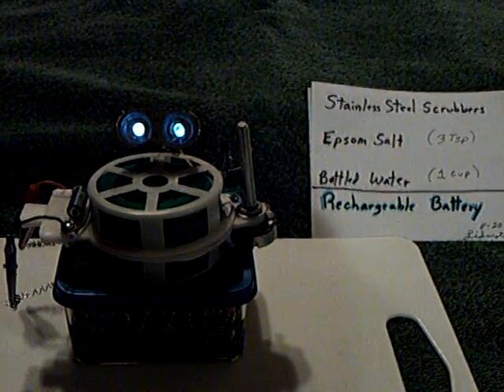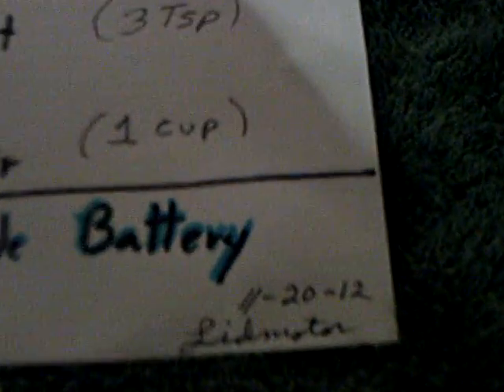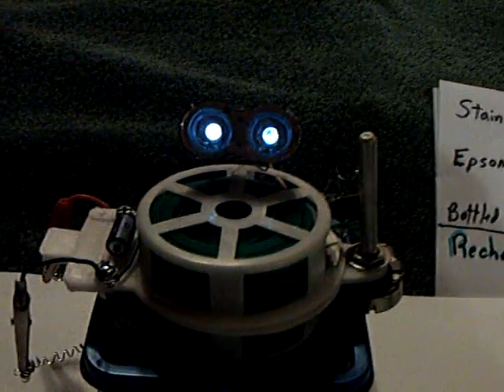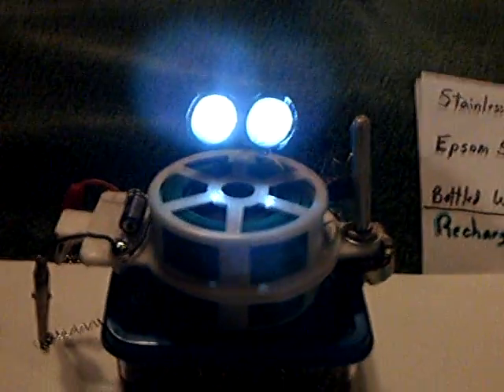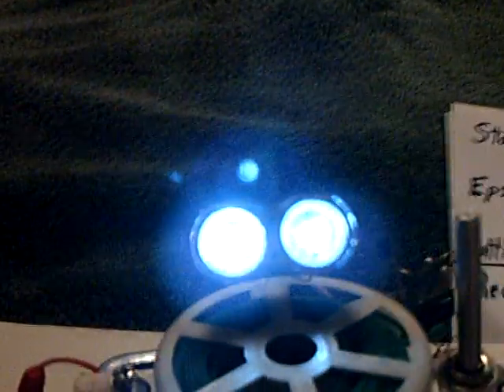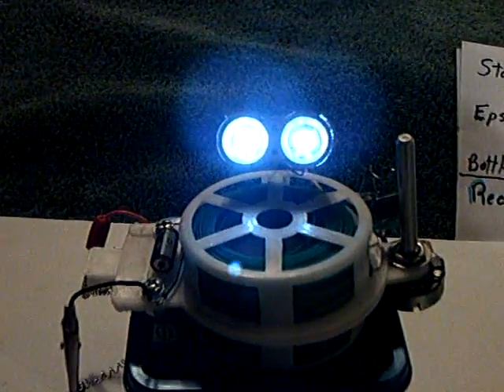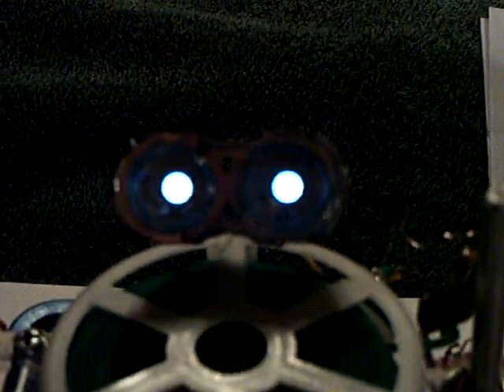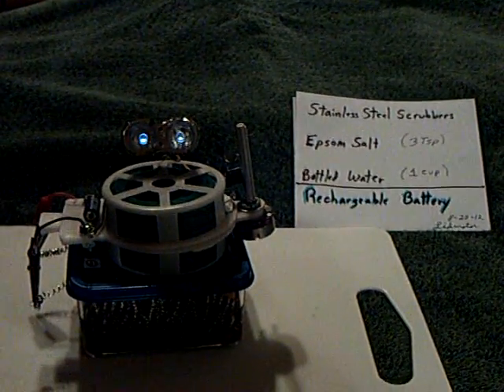Stainless steel and Epsom salt Rechargeable Battery --Boxed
This is part 2 of my stainless steel and Epsom salt homemade rechargeable battery project.  Here I show the cell boxed up in a clear plastic container and running my Led oscillator "Penny".  This is an extremely simple and inexpensive cell to make at home in your kitchen.  It has no electrical charge on it when it is first made.  Charge it up with 3 to 6 volts.  A small solar panel works great.  It is not strong but it does work.  A Joule Thief type led oscillator is good way to make use of it.